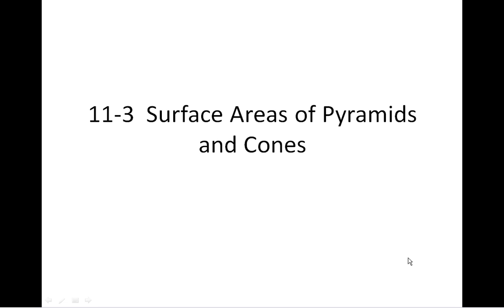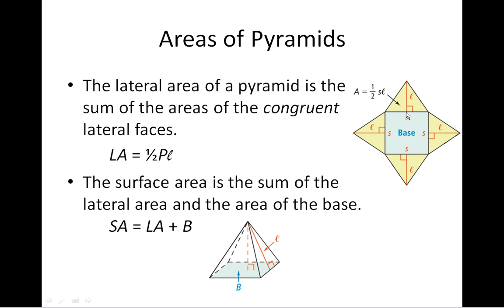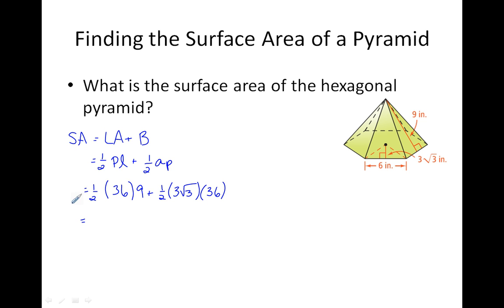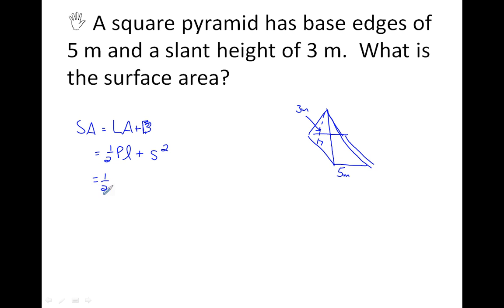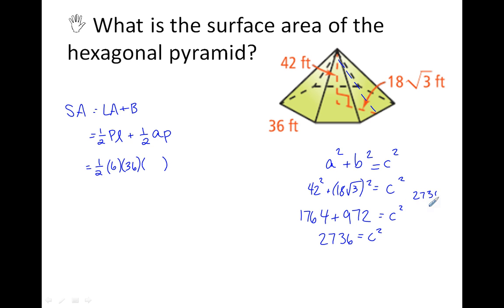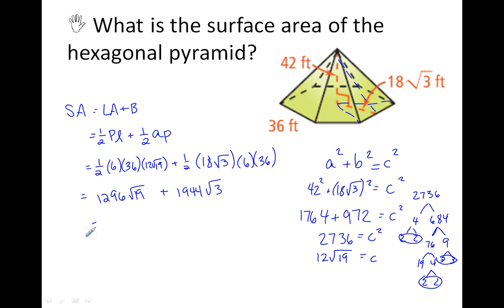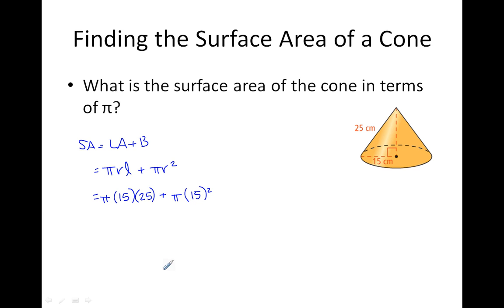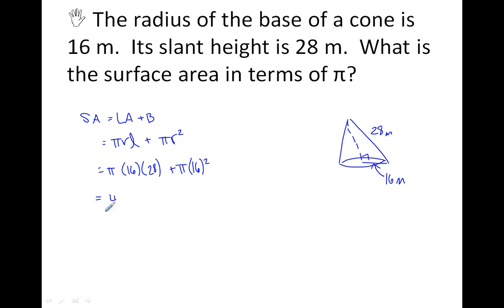11-3 Surface Areas of Pyramids and Cones